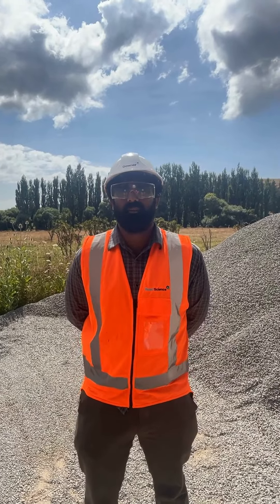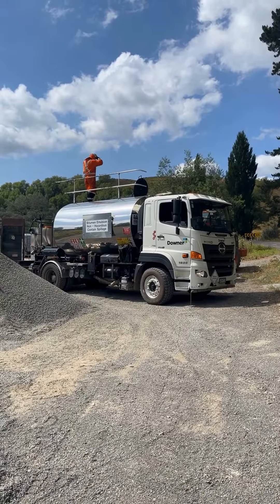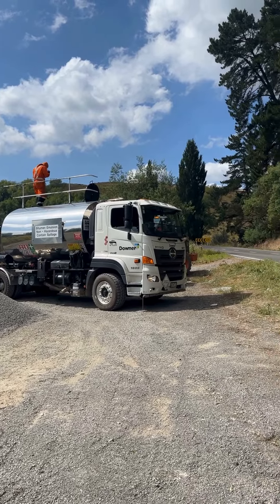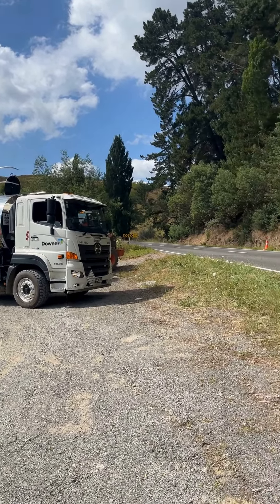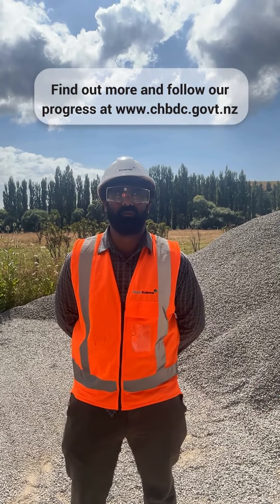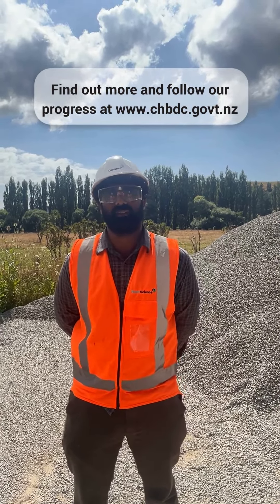Anti-Flushing Trial on Central Hawke's Bay Road with Downers Group NZ and Road Science